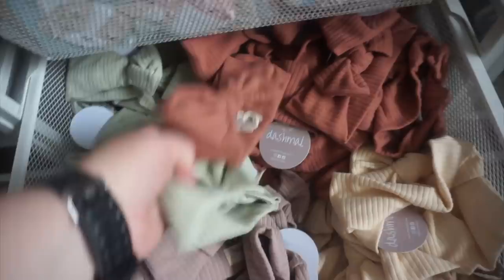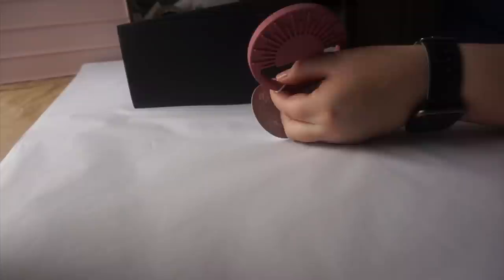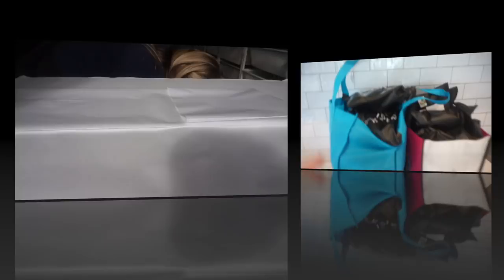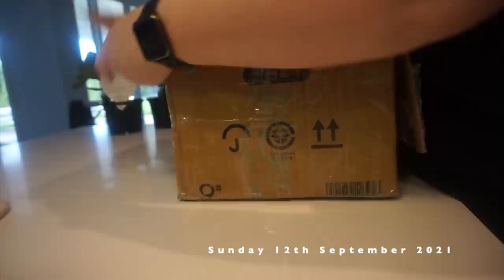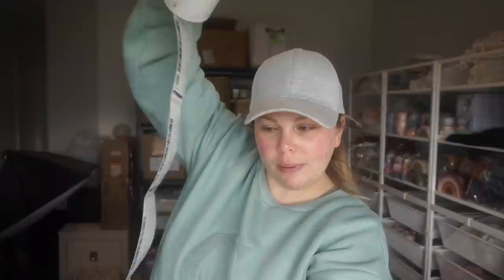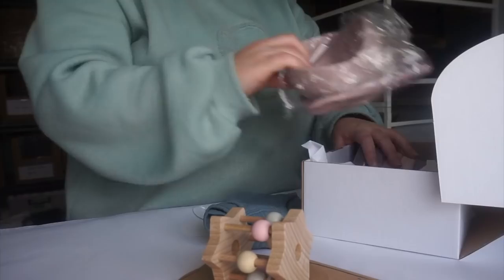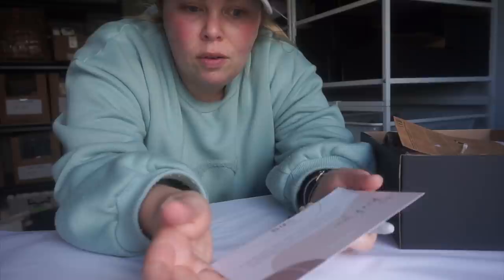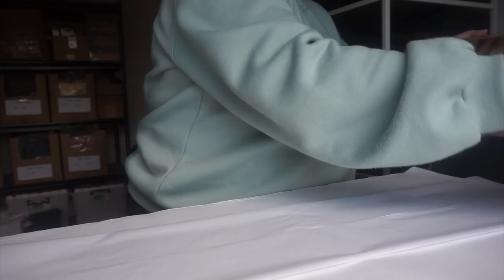Let's talk packaging 😬📦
so.. i tried.. and i failed haha but ultimately packaging as a brand, i feel there are minimum requirements that need to be met! I understand a lot of people simply don't mind about the packaging but I wouldn't send myself of Daisy out into the world (unless I'm at home on a vlog lol) looking not put together, and that's how I see my packages too! I like them to be well presented - they're my babies and it makes me proud!

Also - thank you so much for all of your support on these videos - it honestly means so much! I know I don't often get a chance to reply to the comments but I love sharing this new adventure with you and we are both learning together! Everyone has their own way of running their business but it's nice to see and hear what others do too, even if you do it differently!

ox Crystal

Crystal

Crystal Conte
Ballarat Central
Victoria 3353
Australia

EveryPlate - My fave Meal Kit Subscription service with easy and yummy recipes!